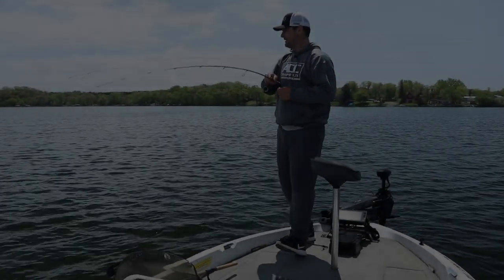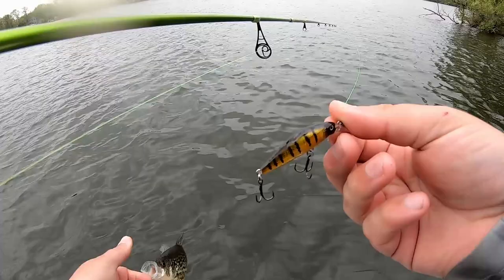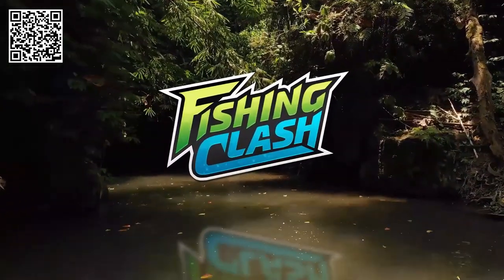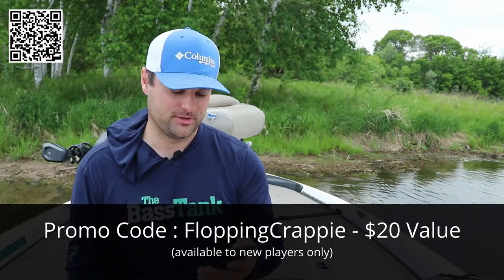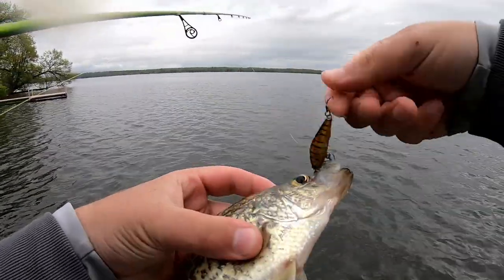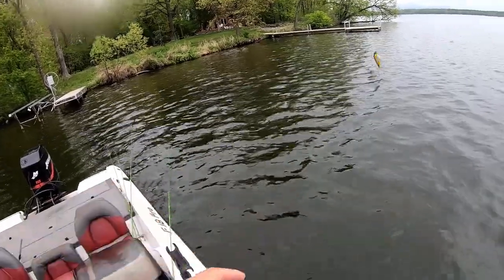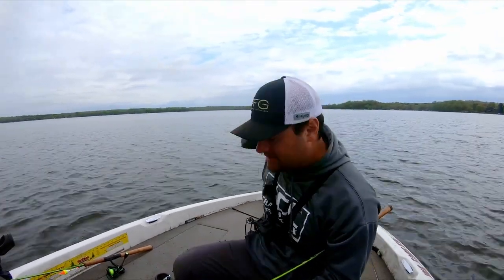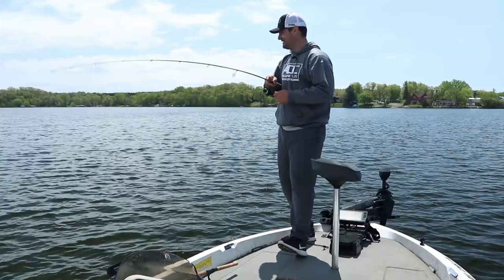Crappie can't RESIST this Lure (Crappie Fishing with a Micro Jerkbait)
Start playing Fishing Clash for free on your iOS/Android device by downloading it via my

During the spring and early summer, there is one lure crappie cannot resist and that is a micro jerkbait. In the video I explain how to locate crappie from pre-spawn, spawn, and post spawn areas and why crappie find a micro jerkbait irresistible.

Send Mail Here:
Davis Lenzen

Camera Gear*
Big Camera
LAV Mic
Cheap Gopro
Editing Software
Big Camera Mic
Small Tripod
Big Tripod
Wide Lens